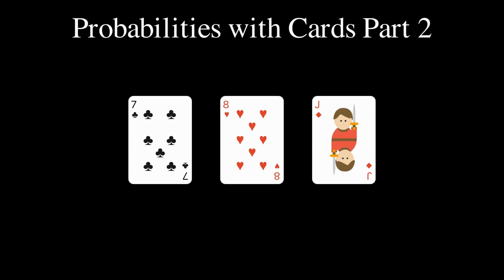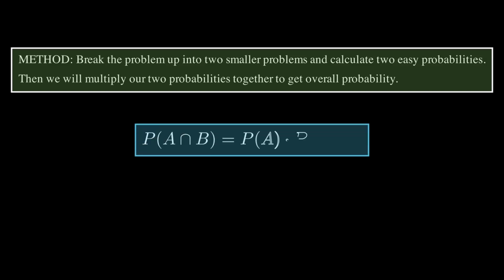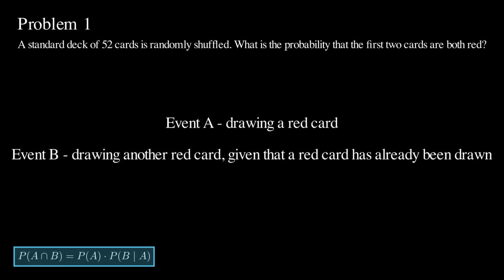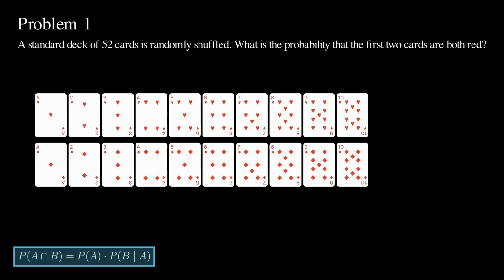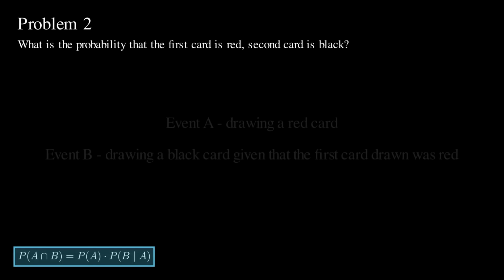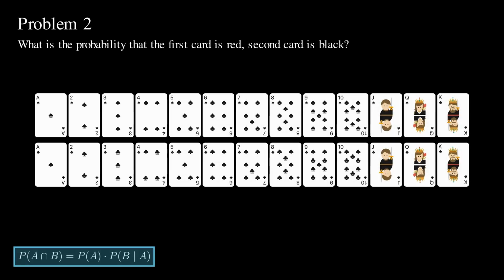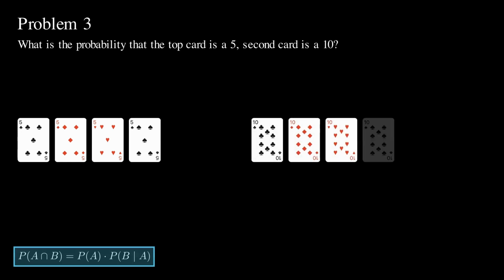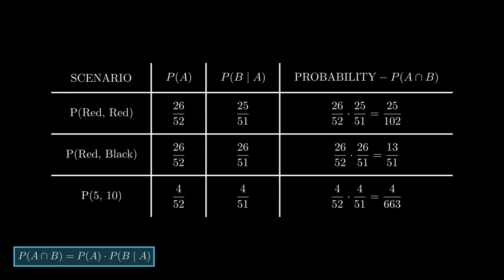How to solve Card Probability problems Step-by-Step (2 cards)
Learn how to multiply probabilities when we draw one more card. This video covers drawing 2 cards. In Part 3, we draw 3 cards!